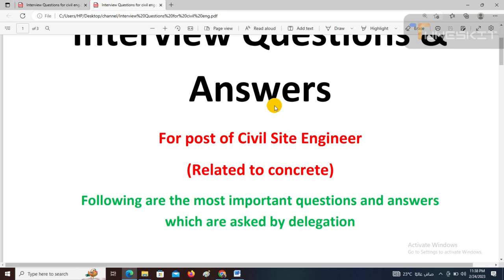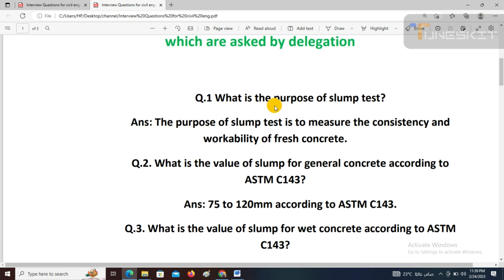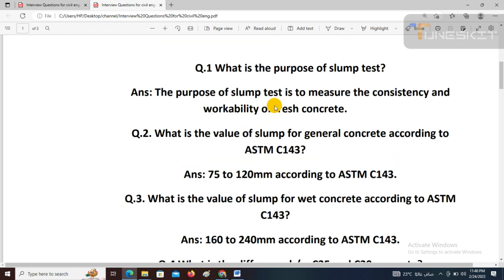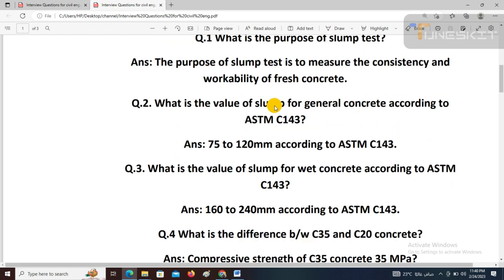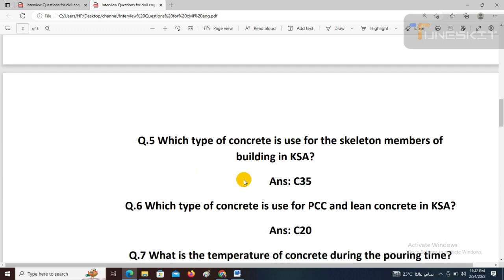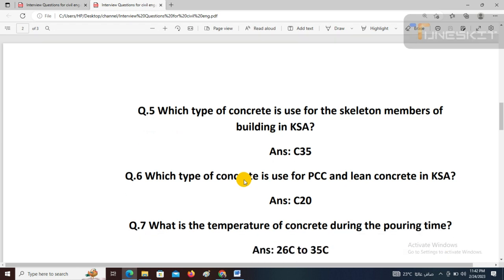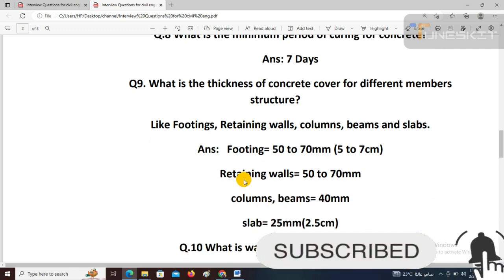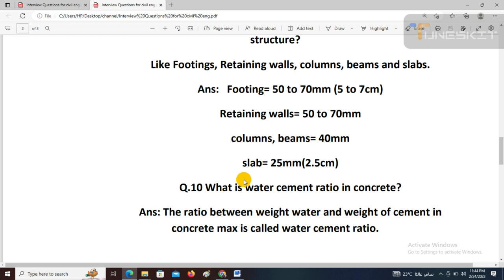Interview Question and Answers For The Post Of Civil Engineer in Saudi Arabia|Interview Tips.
Hi ,dear friends today in this video you can get your answers about interview questions for Freshers .
Top asked most important questions for interview for civil engineers , how to pass interview, civil engineer job interview questions.